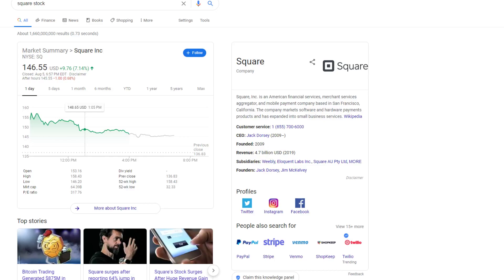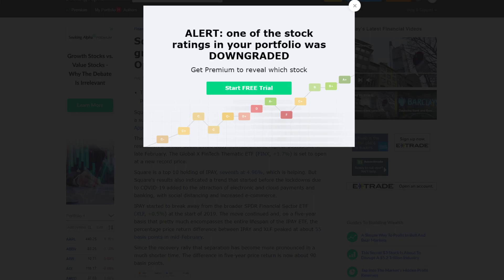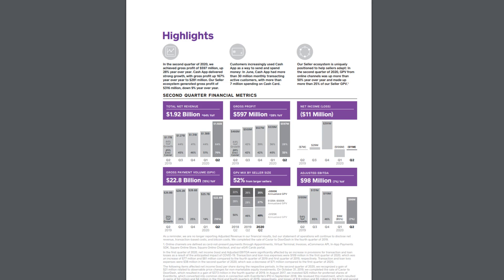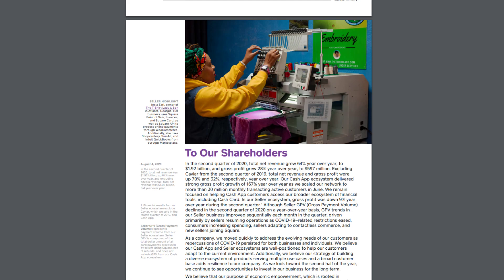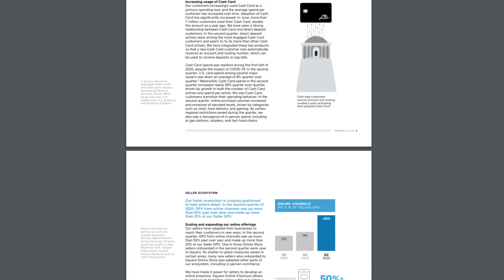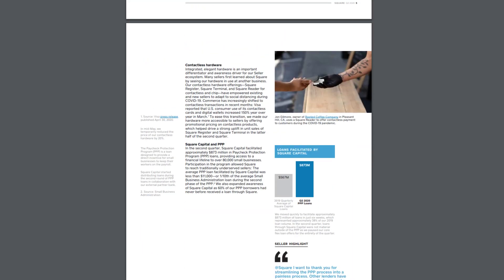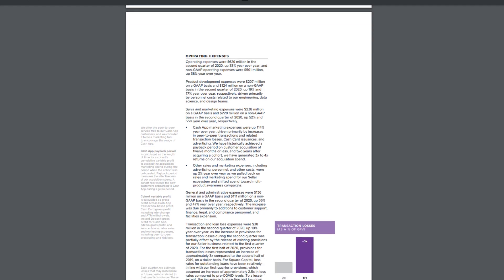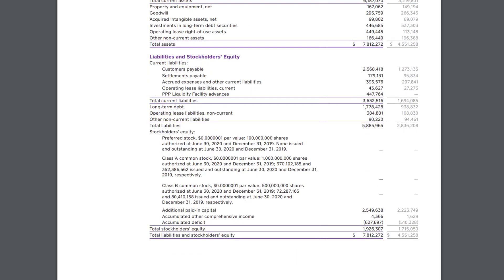Square Second Quarter Earnings Report Analysis | Is Square Stock A Buy?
A little overvalued to buy in now
Use my invite links for free incentives from these apps: